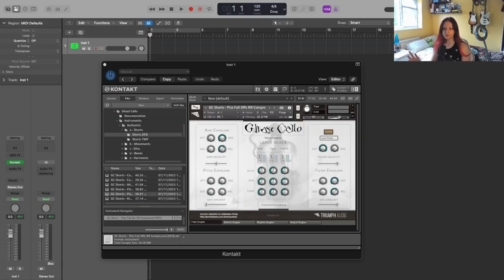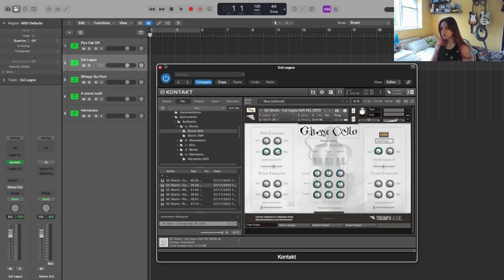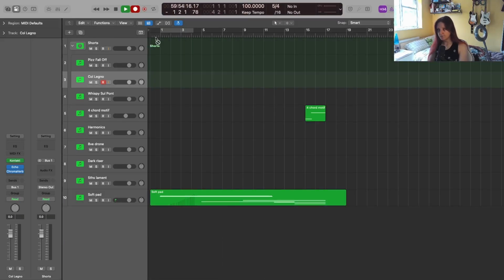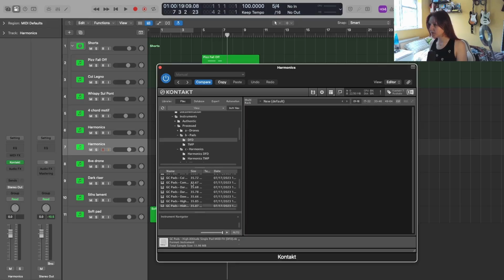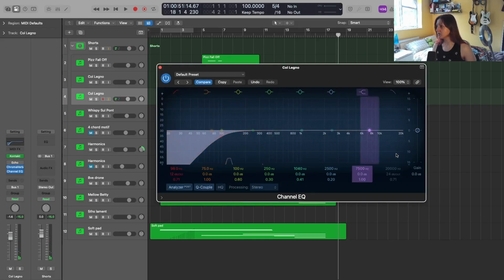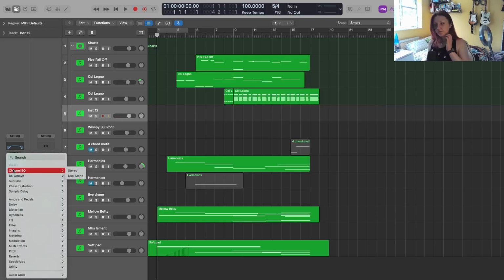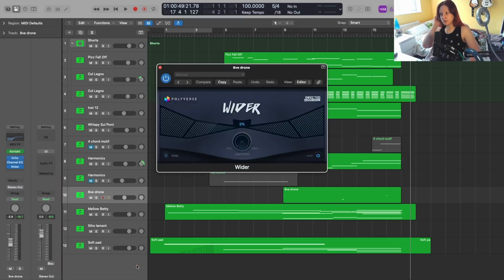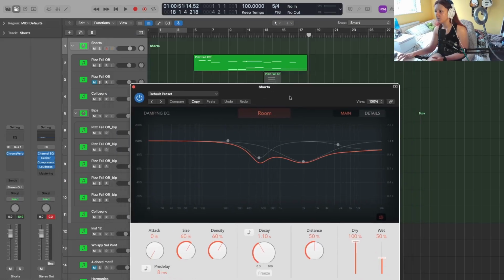Compose With Me! Library Spotlight EP:1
Hi there! I am a film and game composer from the North of England.